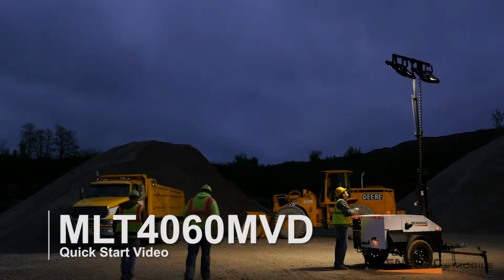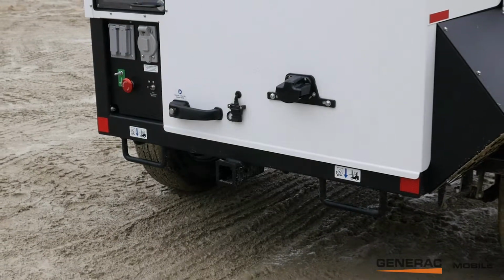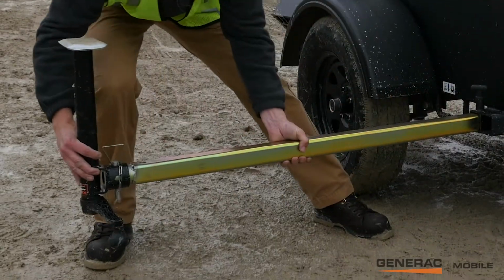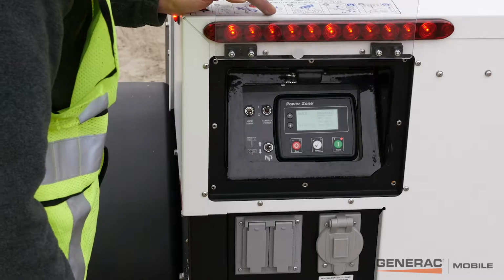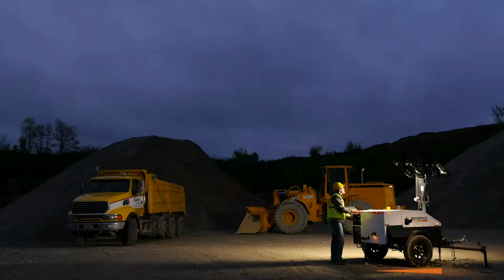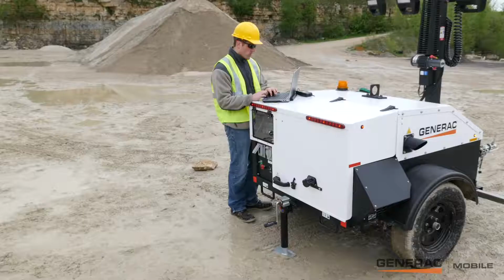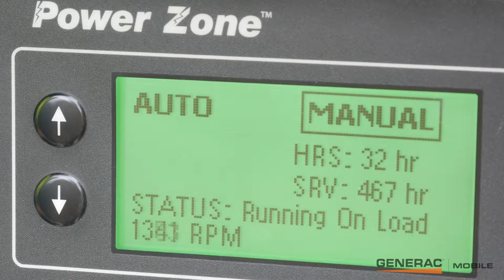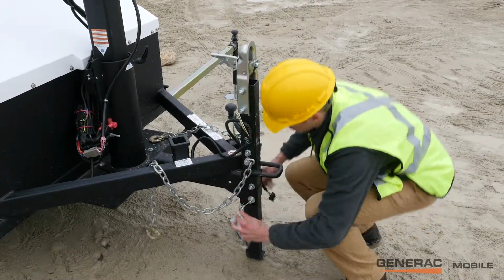MLT4060MVD Light Tower Set-up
The MLT4060MVD light tower is easy to deploy, only taking two minutes to start. Check out this video to learn how.